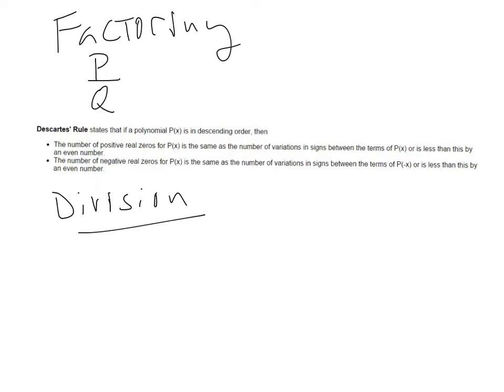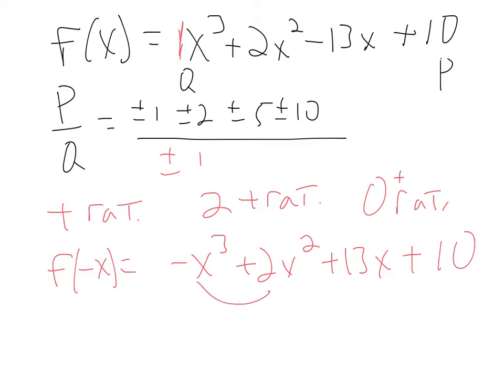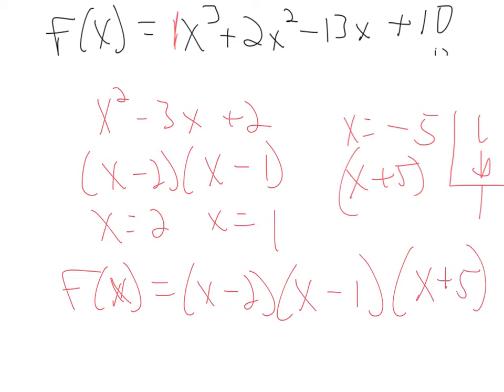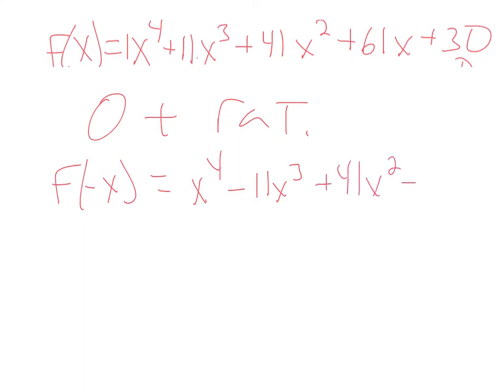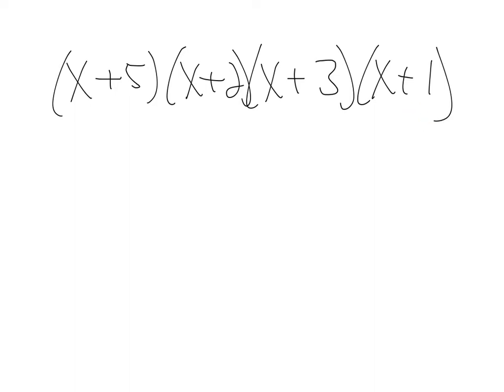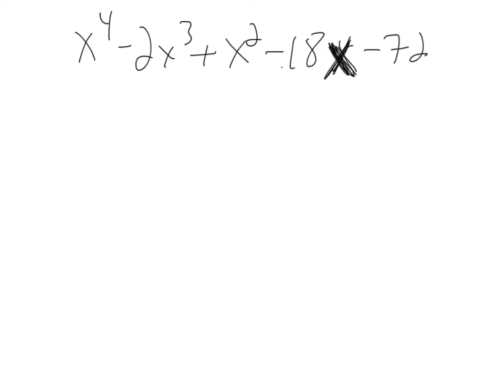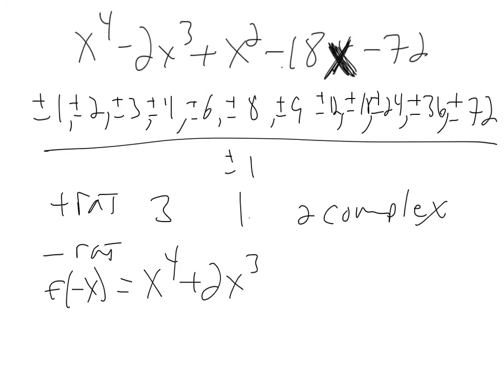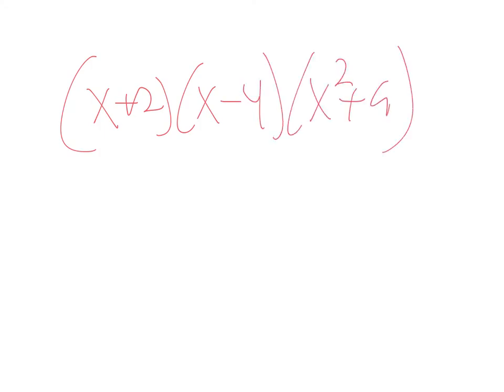factoring polynomials by hand